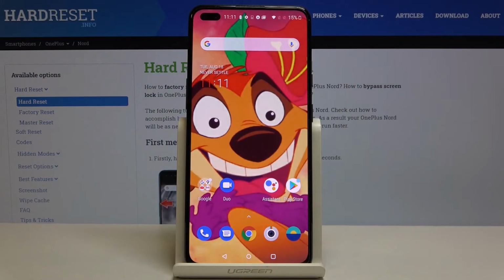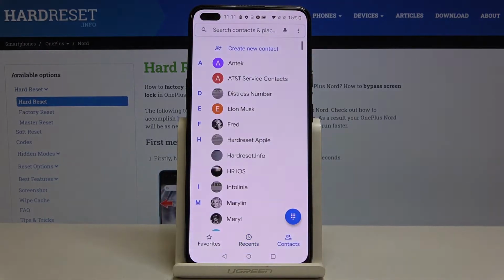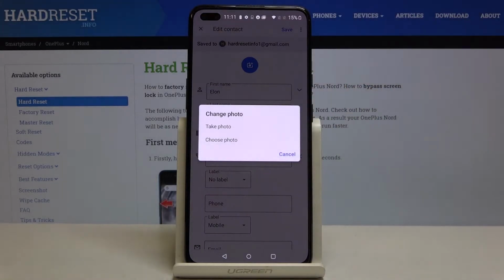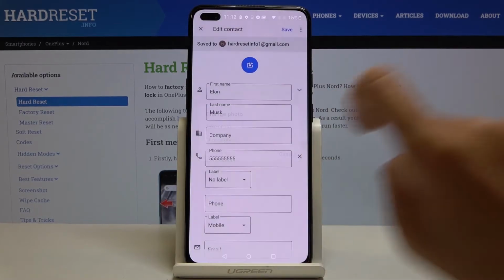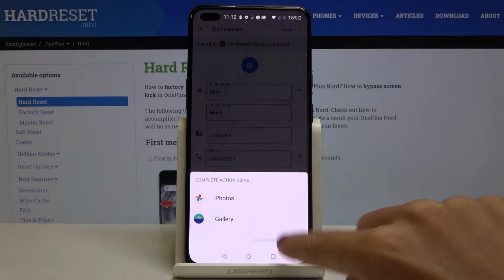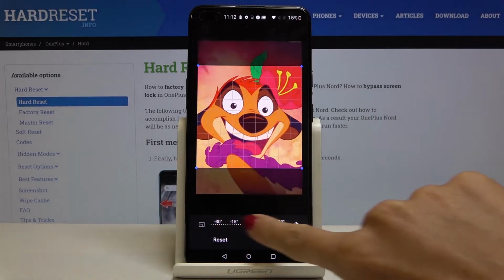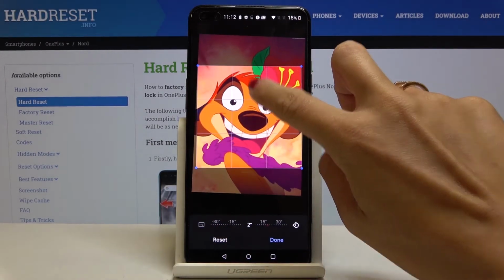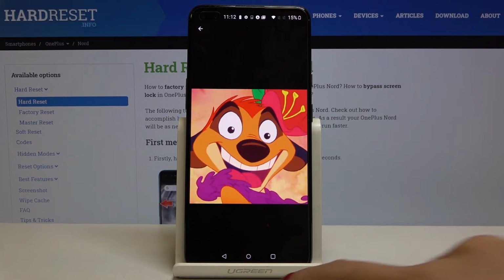How to Add Photo to Contact in OnePlus Nord – Personalize Contact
Learn more info about OnePlus Nord:
If you would like a photo of the person you are contacting to appear on the screen of your OnePlus Nord during an incoming or outgoing call, watch the above tutorial. Our specialist will show you how to personalize contacts on your device and how to set profile photos for contacts.

How to Add Profile Picture in OnePlus Nord? How to Add Picture to Contact in OnePlus Nord? How to Add Contact Picture in OnePlus Nord? How to Personalize Contacts in OnePlus Nord? How to find Contacts Settings in OnePlus Nord? How to Change Profile Photo in Contact in OnePlus Nord?